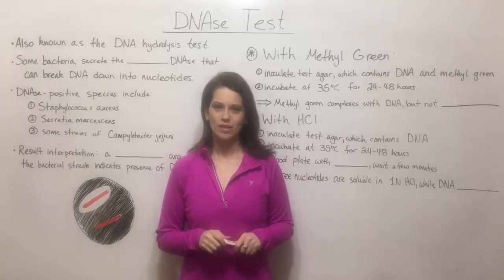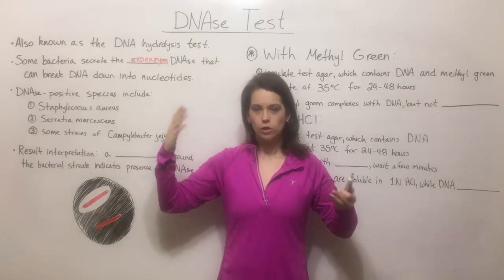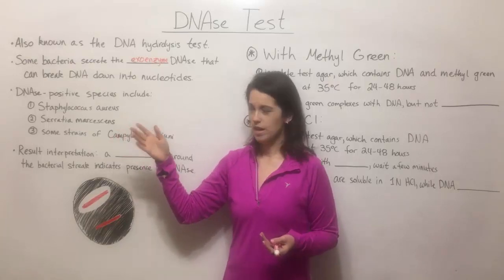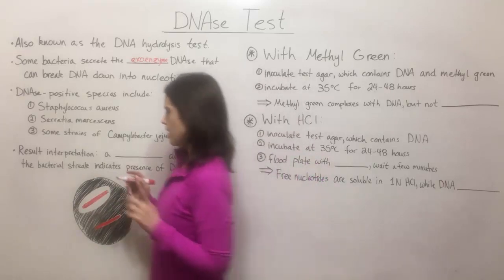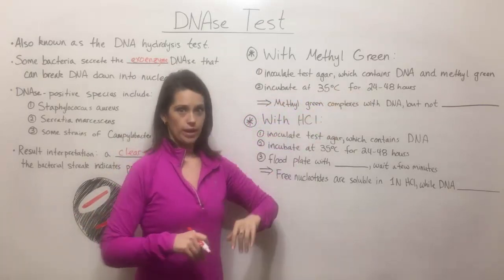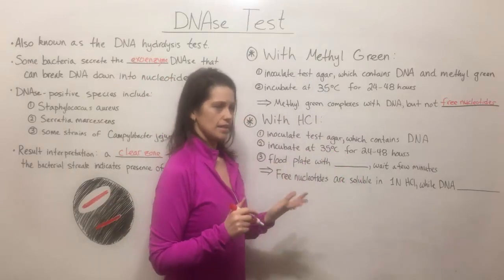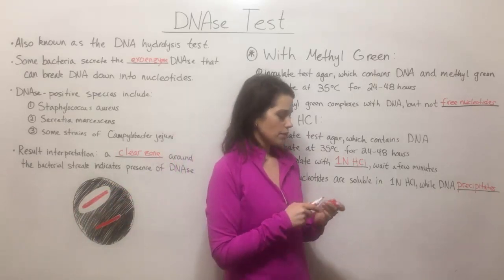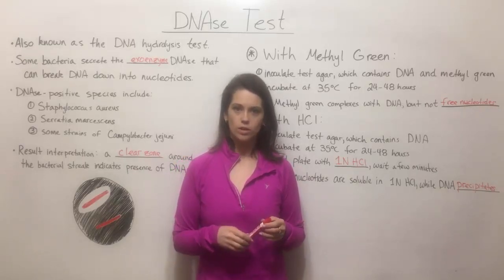DNAse Test (DNA Hydrolysis Test)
Biology Professor (Twitter: @DrWhitneyHolden) describes the background and steps of two methods of the DNAse Test, also known as the DNA Hydrolysis Test.   Both the Methyl Green protocol and the Hydrochloric Acid protocol are described.